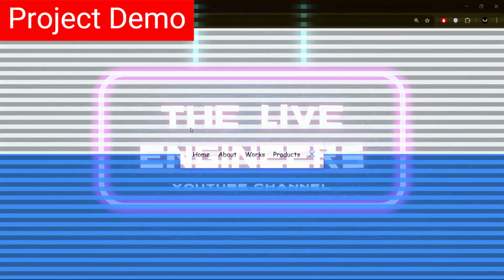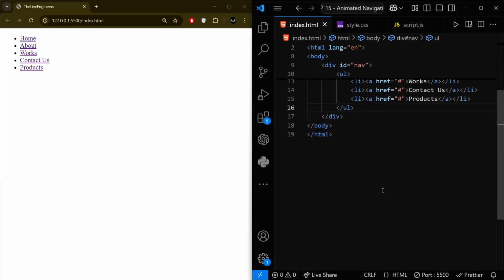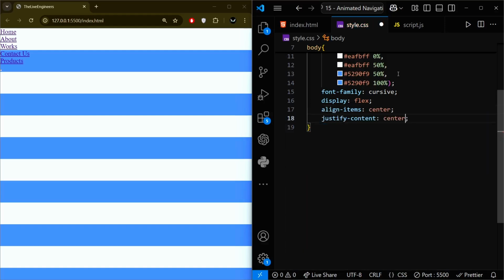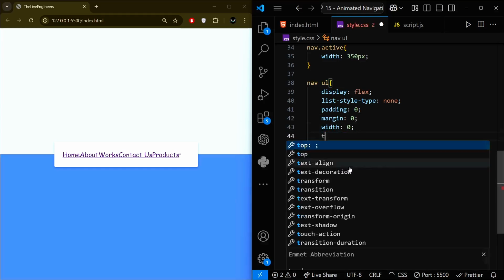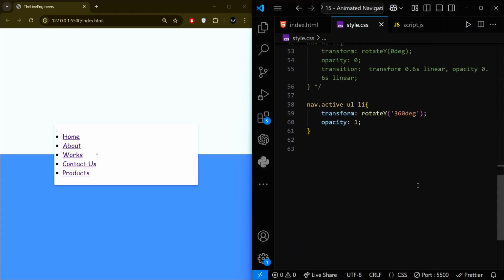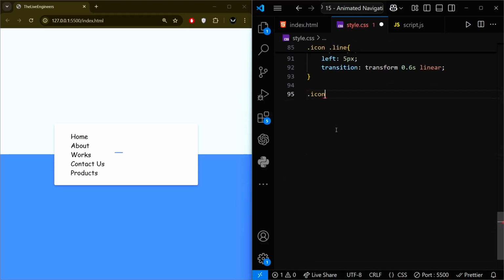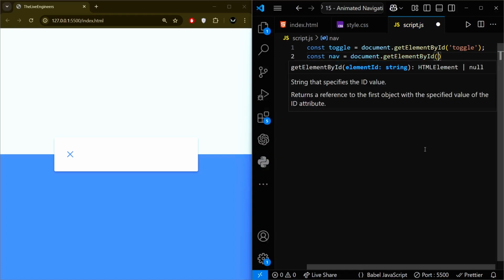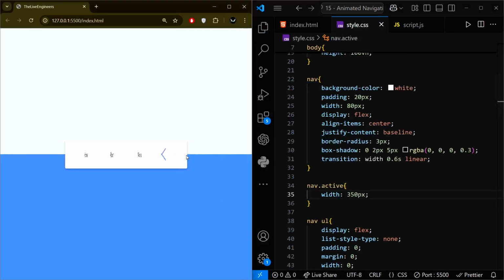Build this Sleek Animated Navigation Menu Using HTML, CSS & JavaScript | Responsive Navbar Design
🔥 Welcome to TheLiveEngineers! In today’s tutorial, we’ll build a Sleek Animated Navigation Menu using HTML, CSS, and JavaScript! 🎨✨

✅ What’s Special About This Navbar?
👉 Smooth Hover & Click Animations for a modern UI.
👉 Fully Responsive Design that adapts to all screen sizes.
👉 JavaScript for Toggle Menu on mobile devices.
👉 Custom Styling with CSS Transitions & Effects.

### What You’ll Learn in This Project:
✅ How to create a modern navbar with animated effects.
✅ How to use CSS transitions & keyframes for smooth animations.
✅ How to add JavaScript for interactive navigation toggling.
✅ How to build a responsive navigation menu that works on mobile & desktop.

💡 Perfect for Beginners & Web Developers looking to improve their UI/UX skills and create stylish navigation menus!

📌 What type of UI animations should we create next?